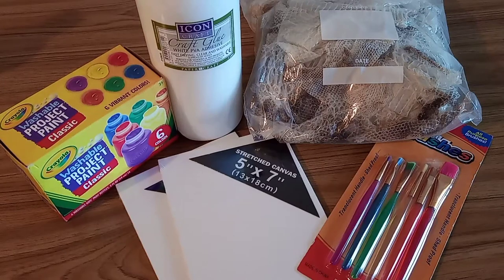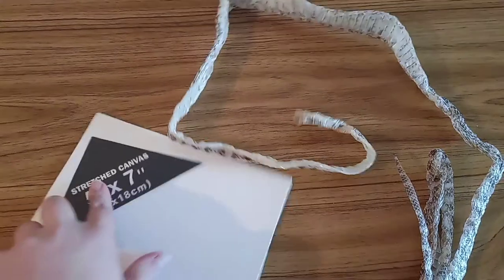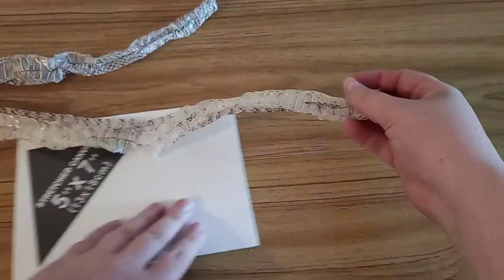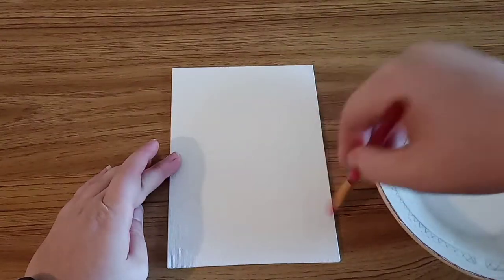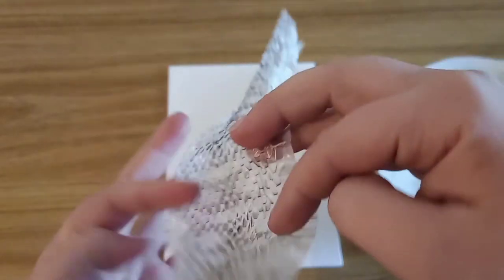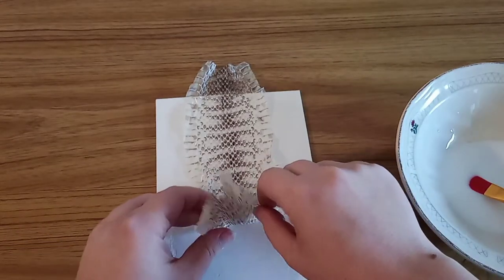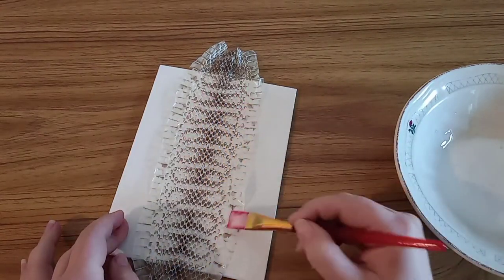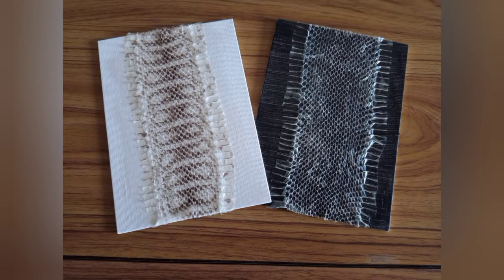13 Day of Halloween: Snake Shed Canvas (Day 4)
You will need:
Canvases
Shed skin (snake or lizard)
PVA glue
Paintbrushes
Paint (optional)

These are pretty simple and show your snake or lizards natural pattern really well!